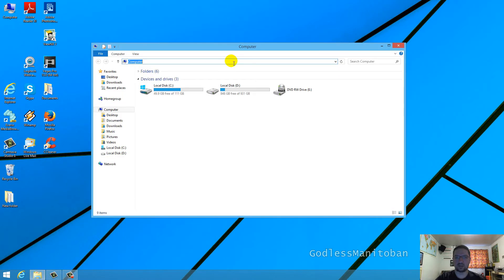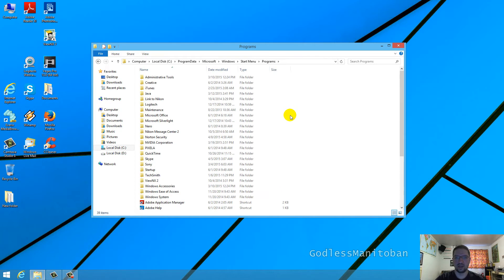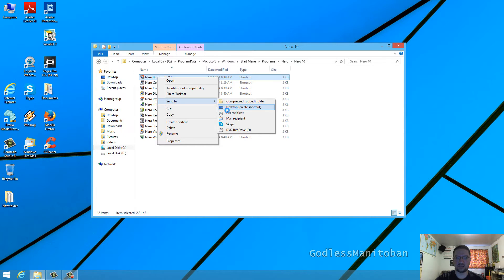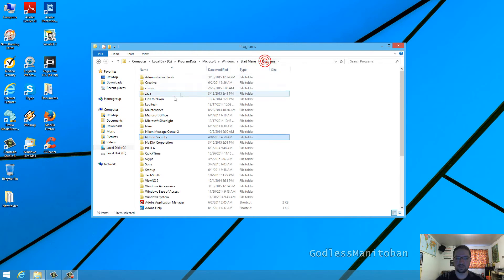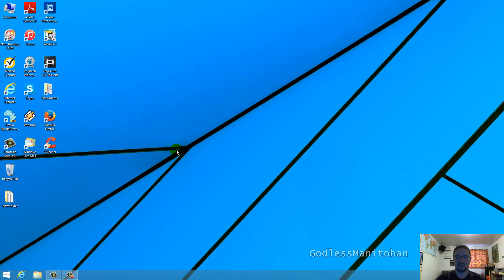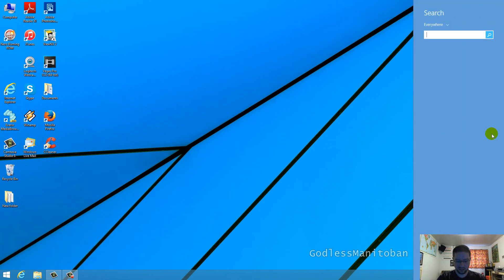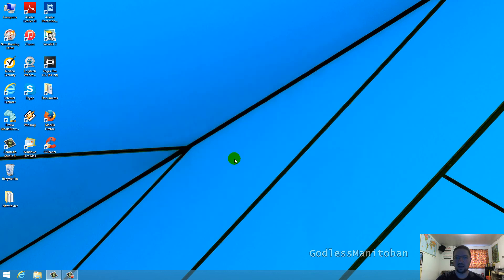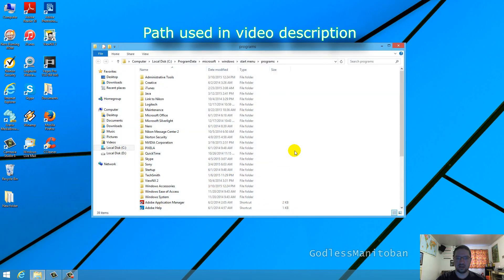Create a Desktop Shortcut for any Program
Sometimes when a program updates or has been re-installed you end up losing the desktop shortcut. This is how you add a shortcut for a program back to your desktop.

You can find Program Data by opening a Run window (Win key + R) and typing %programdata%\microsoft\windows\start menu\programs and clicking OK.
C:\ProgramData\Microsoft\Windows\Start Menu\Programs